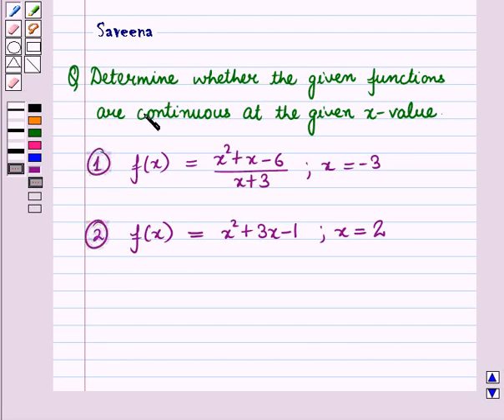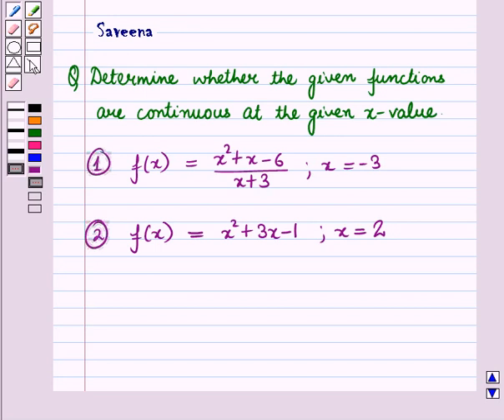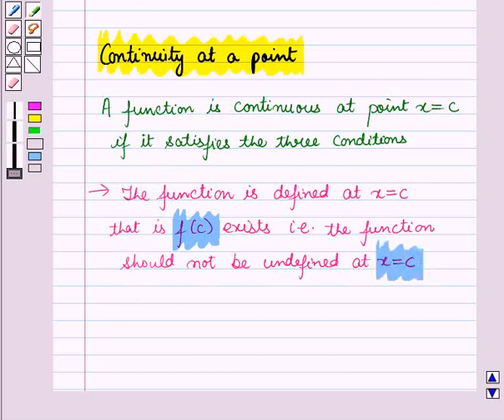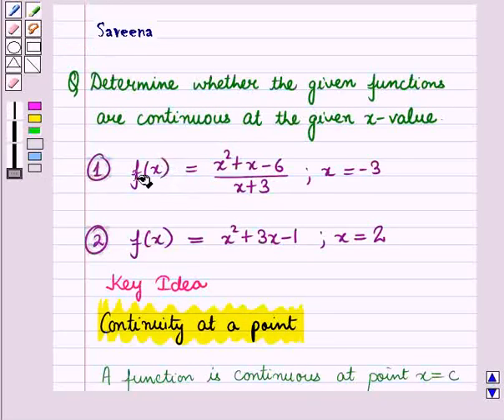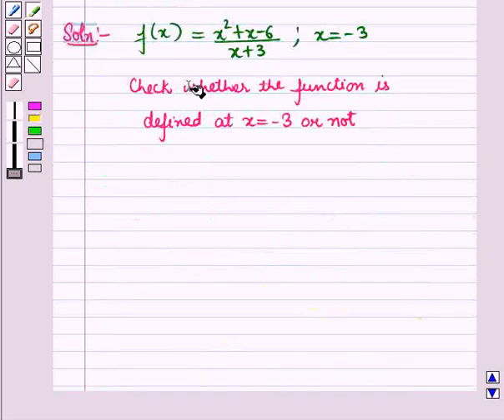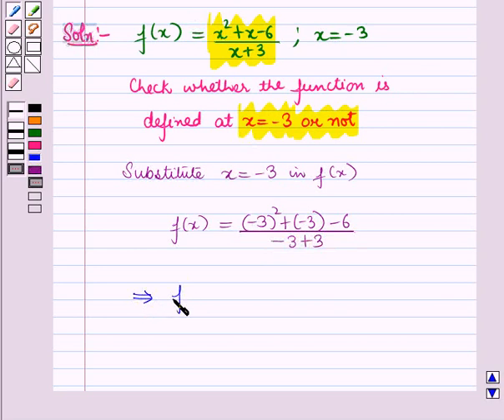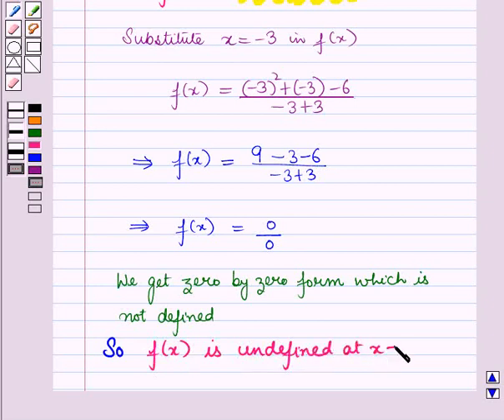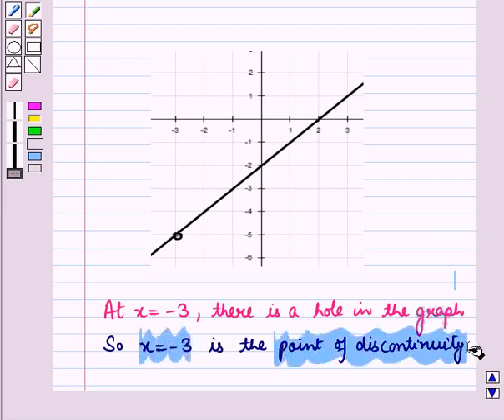Based on continuity of functions